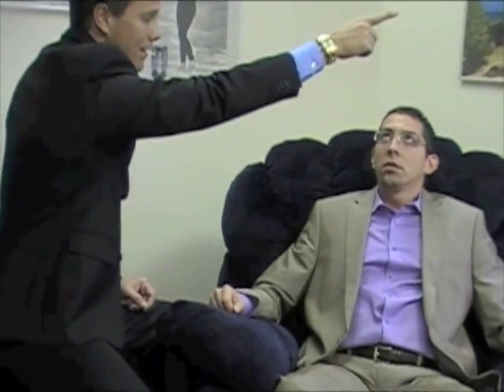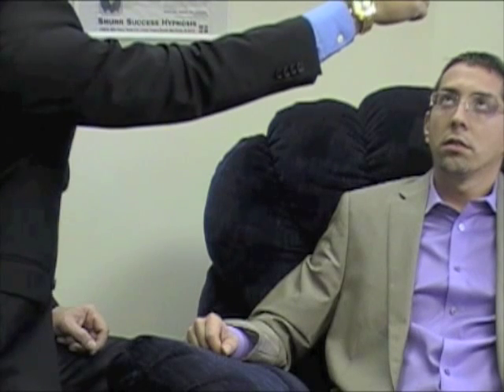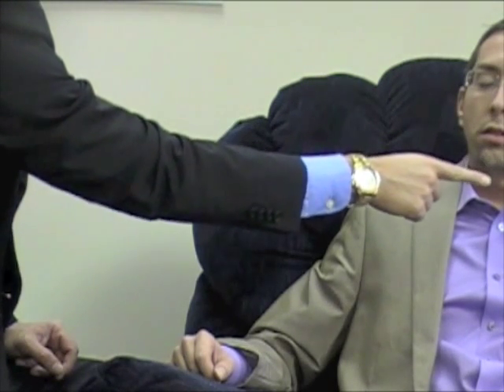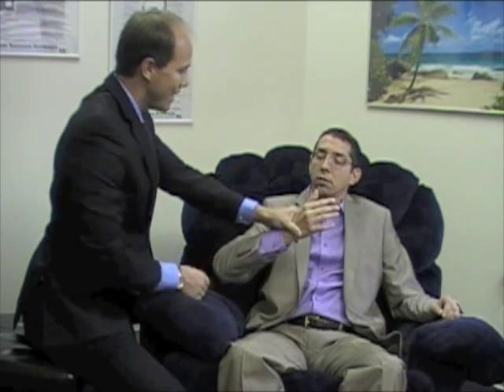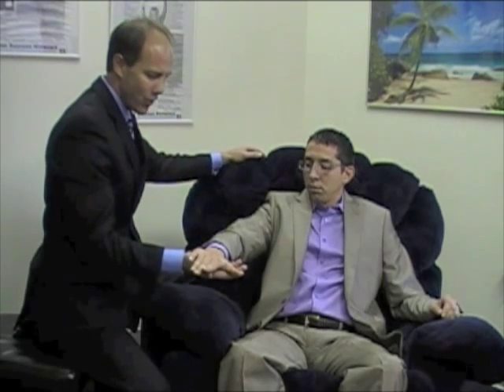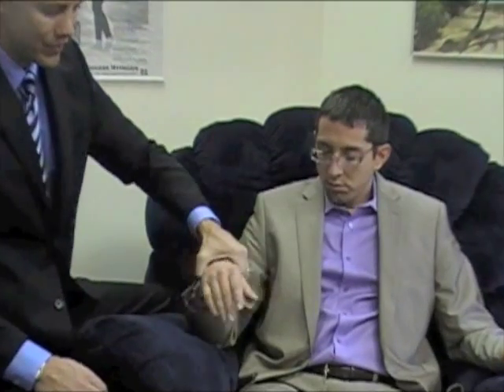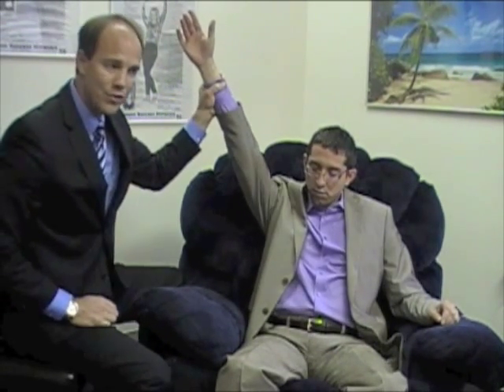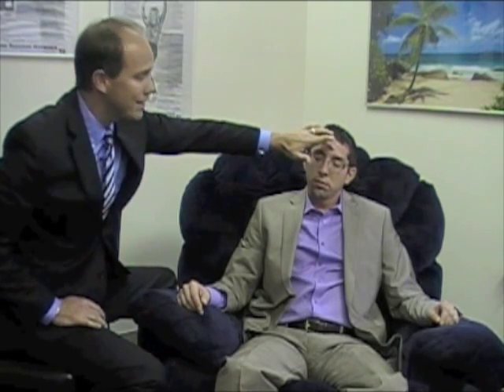Rapid Hypnosis Inductions Demo